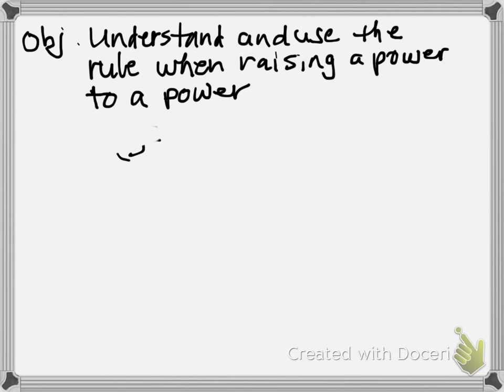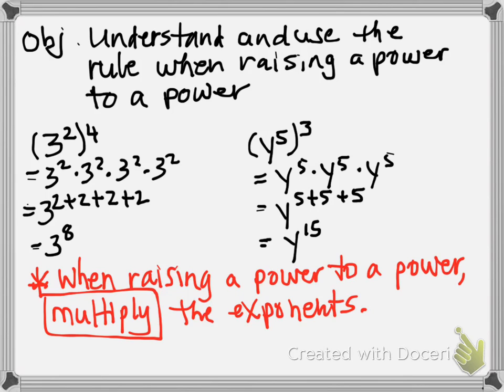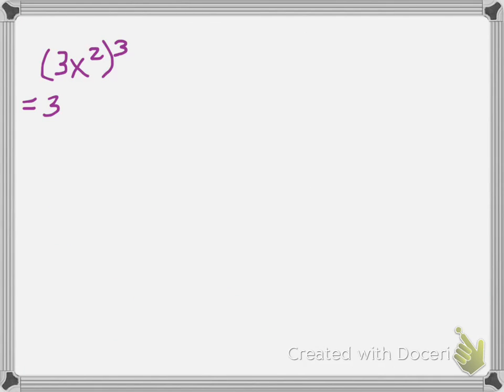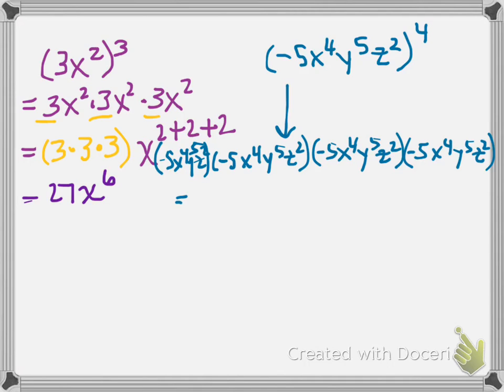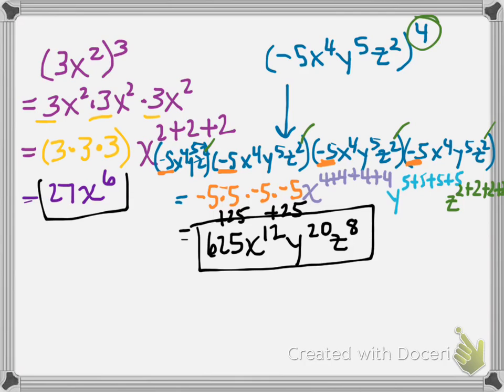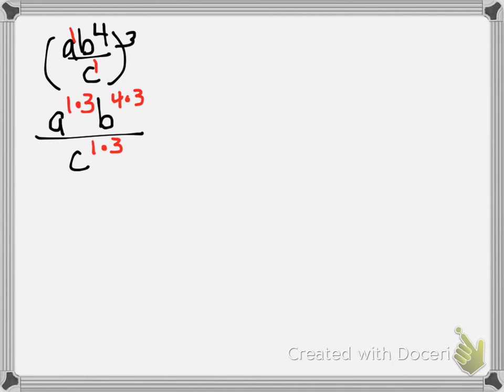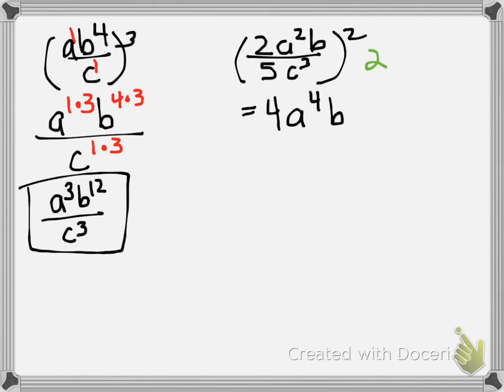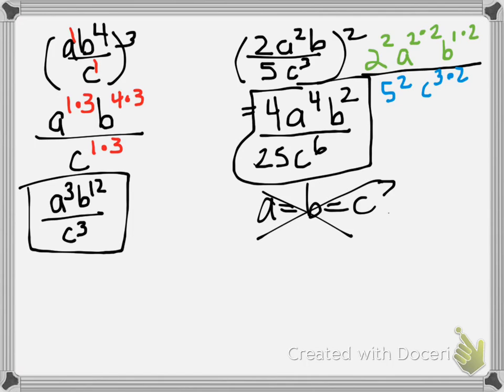rules for Raising a Power to a Power